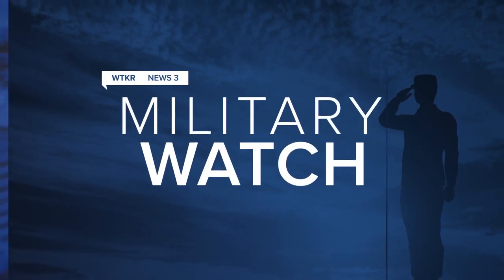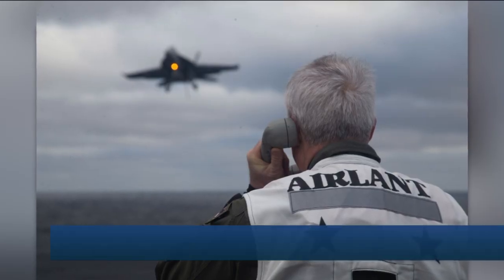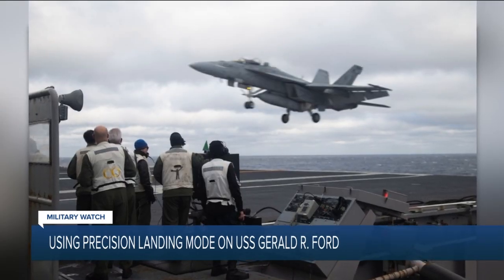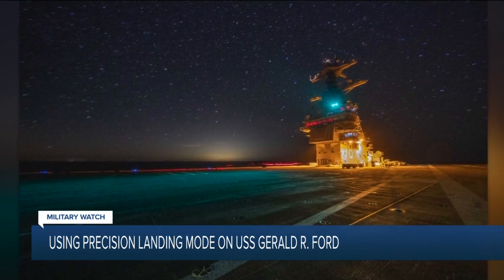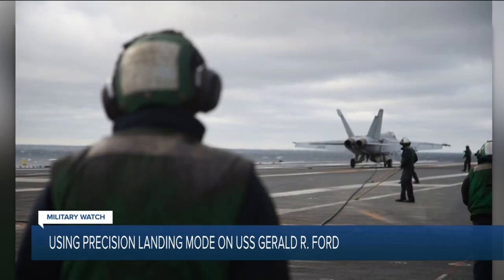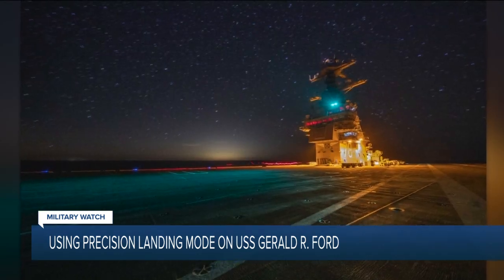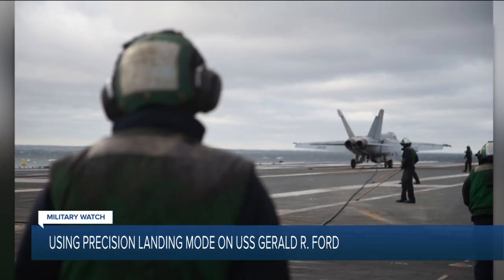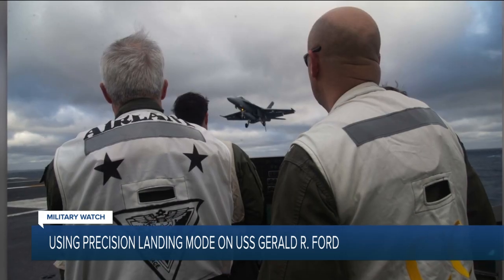Using precision landing mode on USS Gerald R. Ford